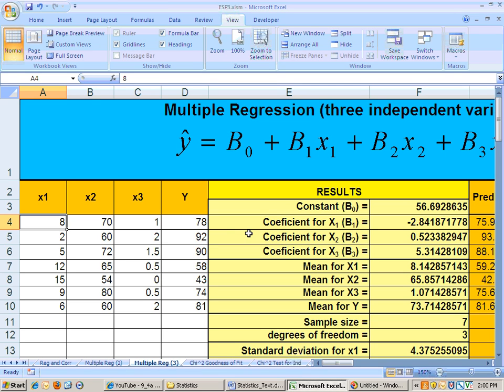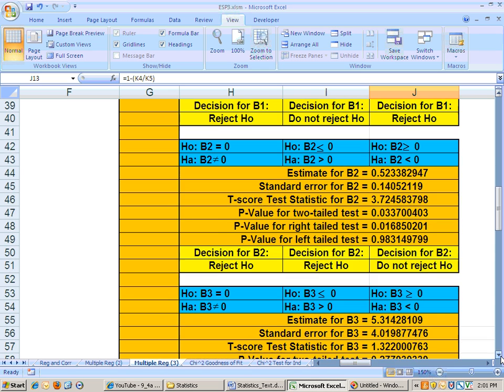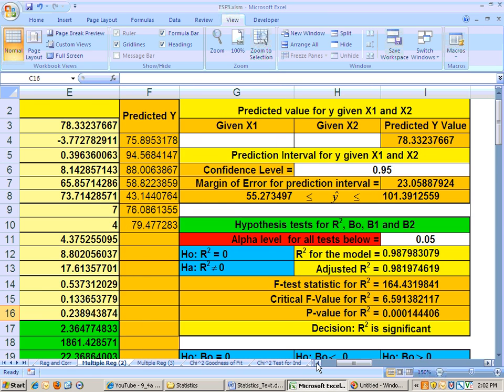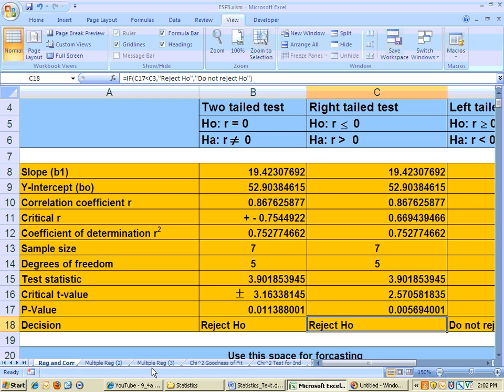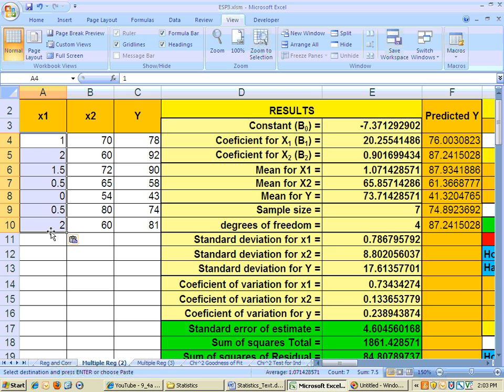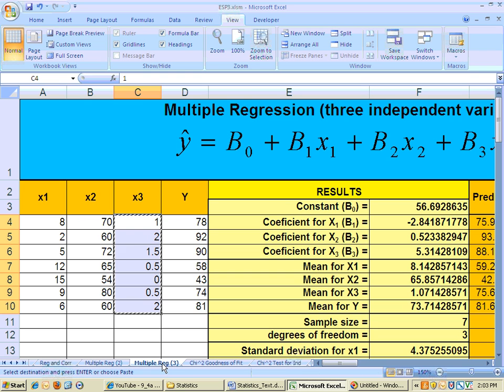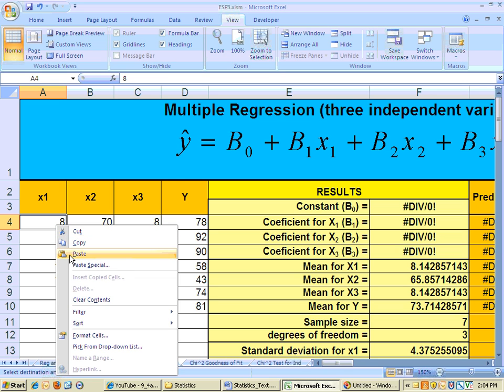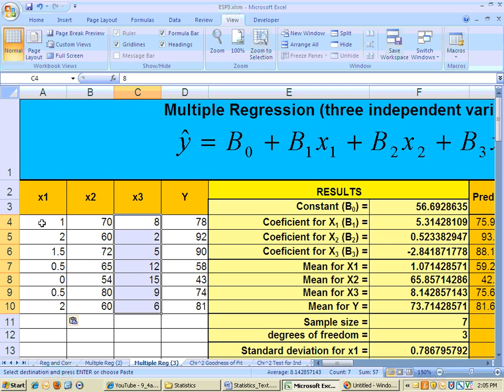9_4b Multiple Regression and Correlation, prediction intervals, what variables to keep.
Multiple Regression and Correlation, prediction intervals, what variables to keep. and click on Excel sheets